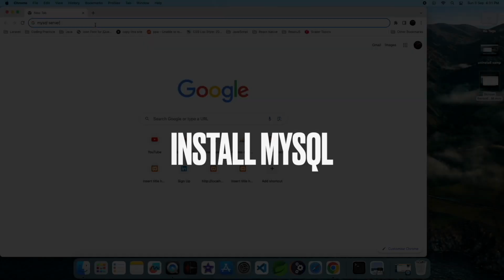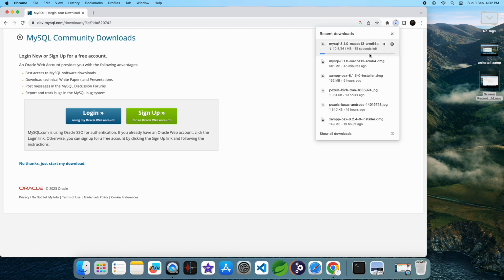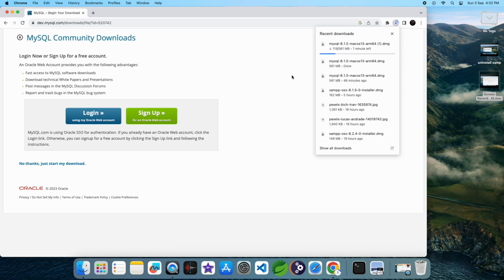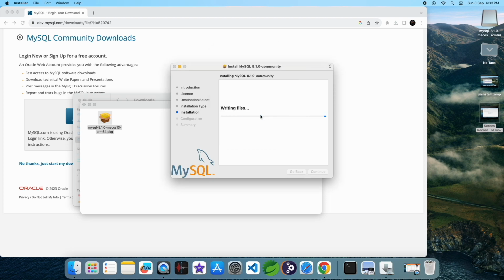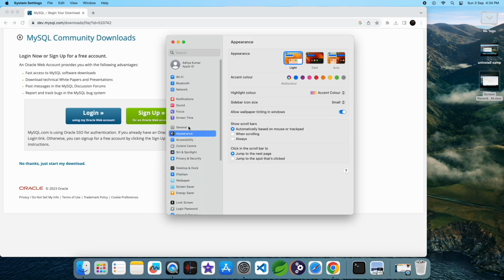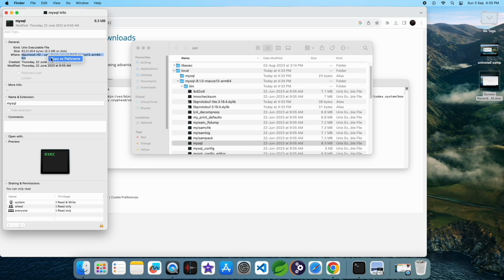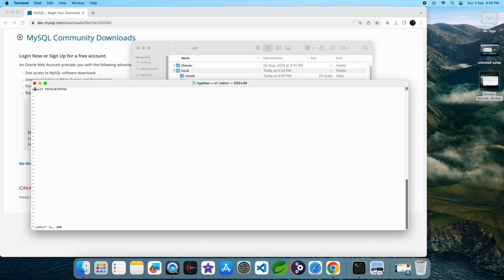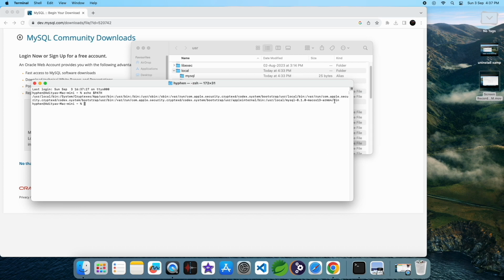Install MYSQL on Mac M1, M2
If you install XAMP on machine then no need to install MYSQL serprately - if you want to use MYSQL Workbench then you can install